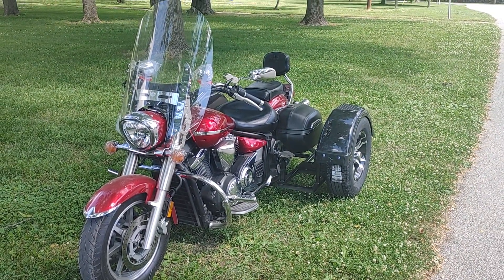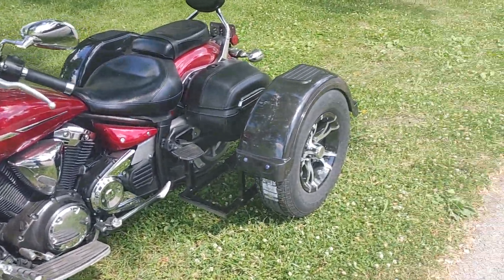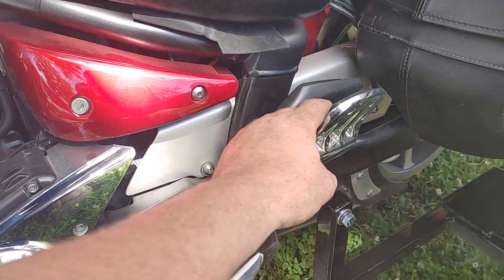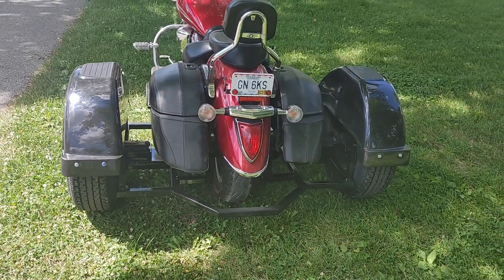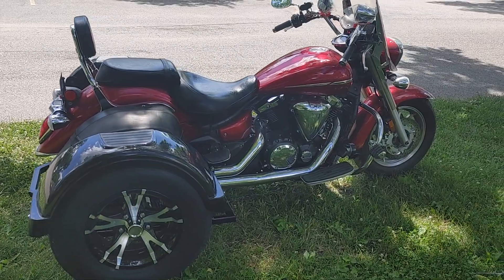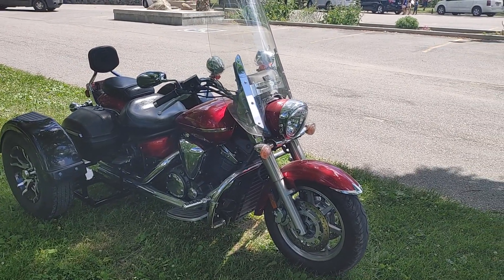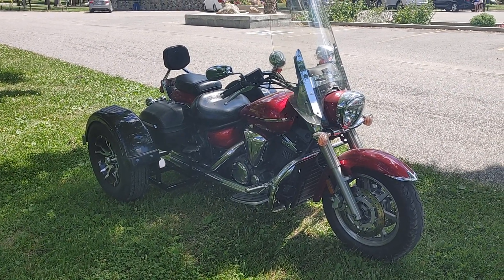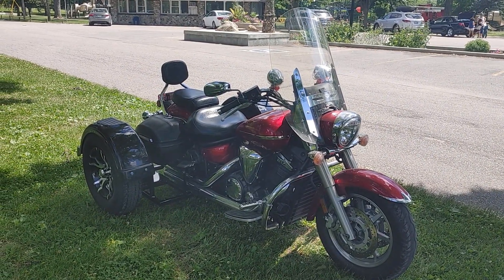BIC Trikes V-Star 1300 24-hour turnaround